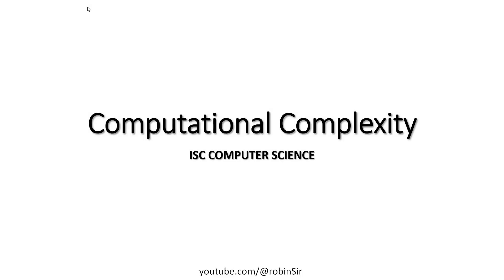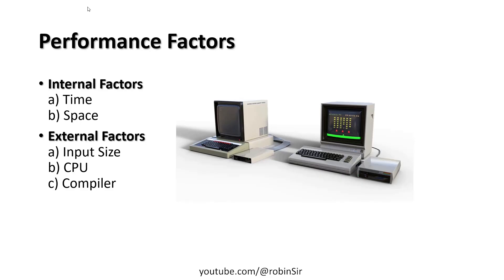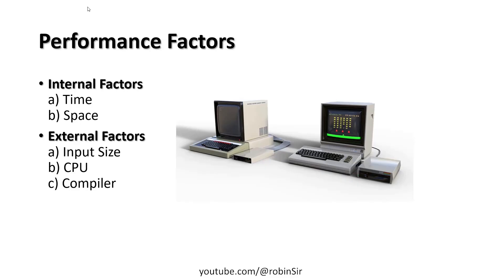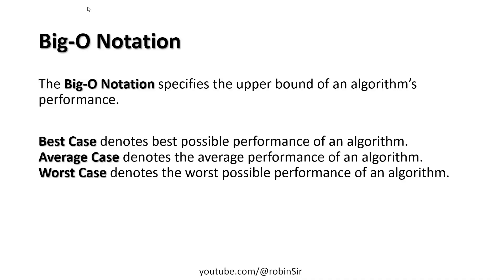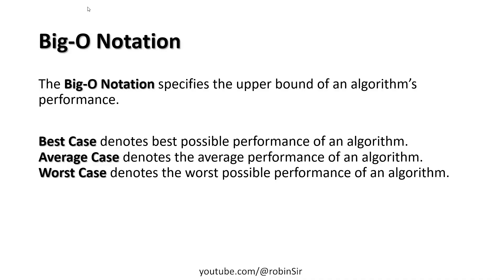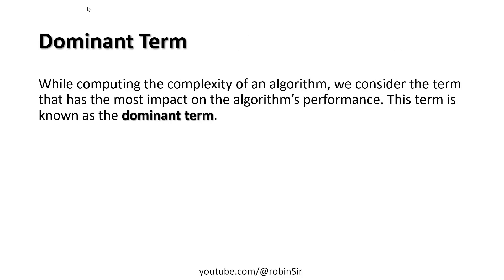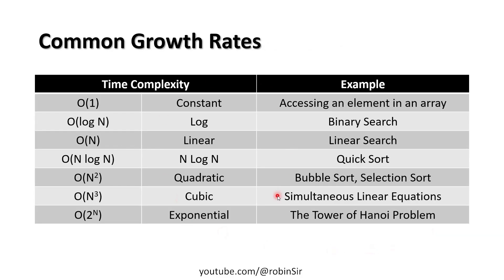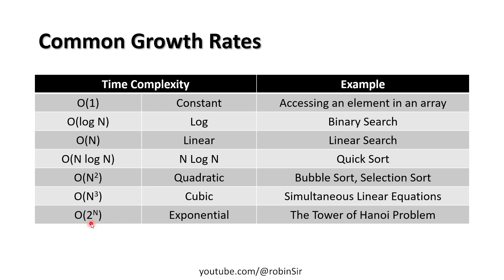Computational Complexity | ISC Class 12 Computer Science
In this video, I have explained the concept of time complexity and Big O Notation that are used to measure the performance of an algorithm.